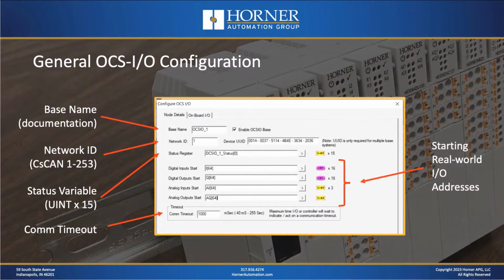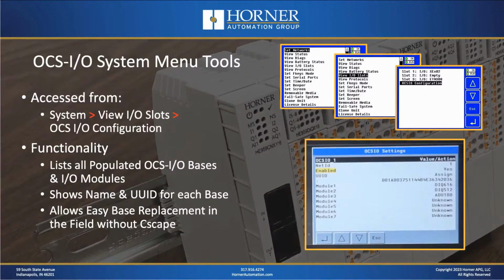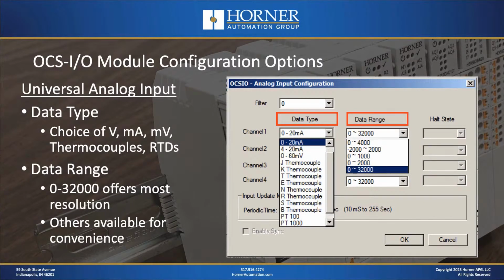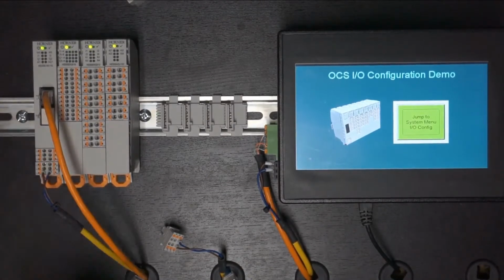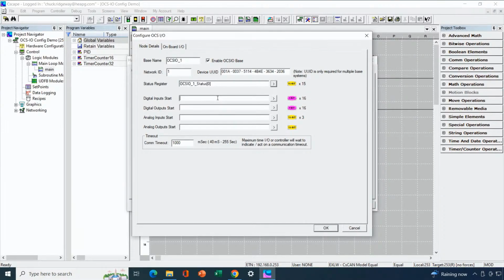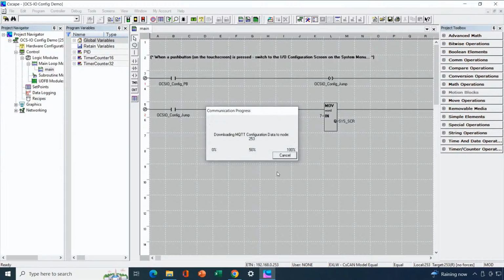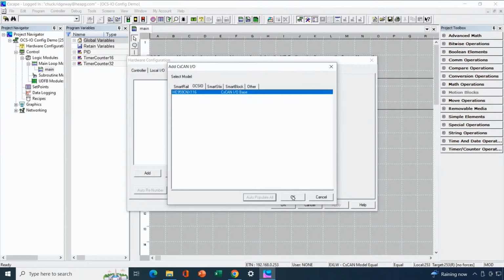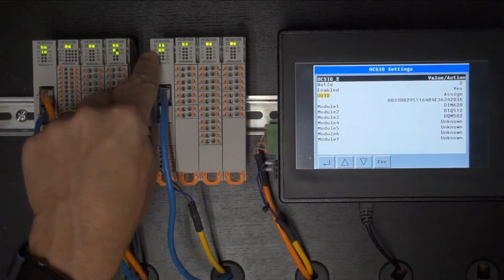Configuring OCS-I/O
In our third OCS-I/O Livestream of the month - we’ll take a look at Configuration in Cscape.  Once you’ve documented your requirements, selected your modules, laid out and installed your system - configuration is next.  Join us as we demonstrate the available options for configuring this versatile new I/O family.

To view the Cscape demo used in this video,